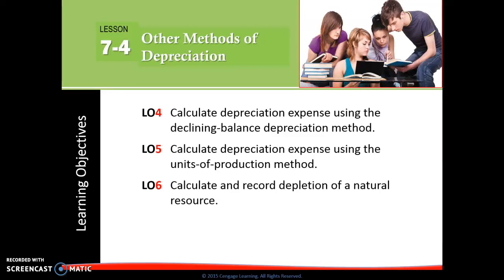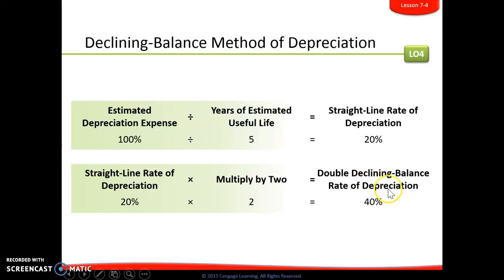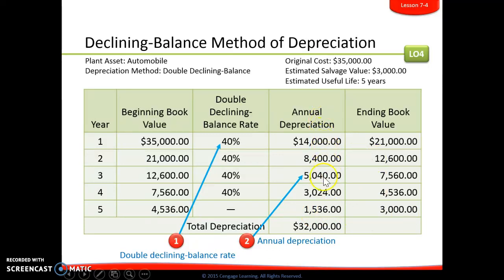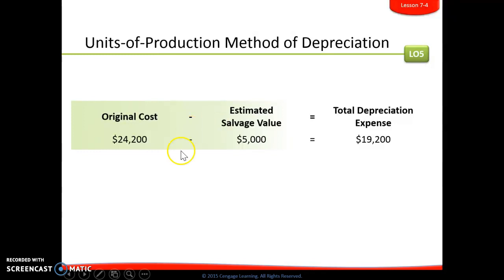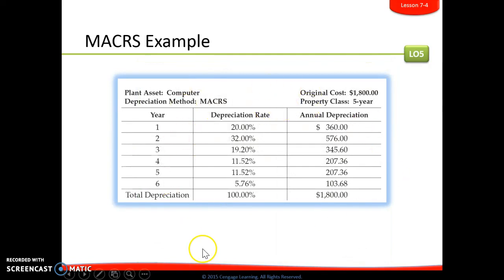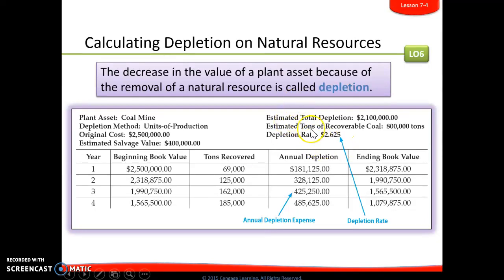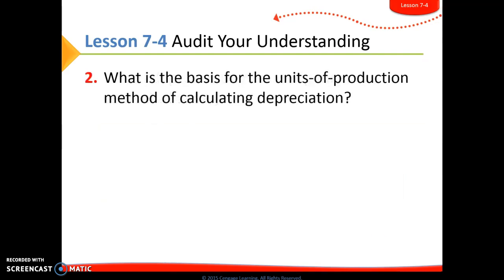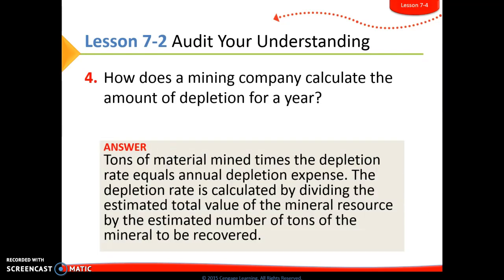7-4 Lecture (Accounting II)